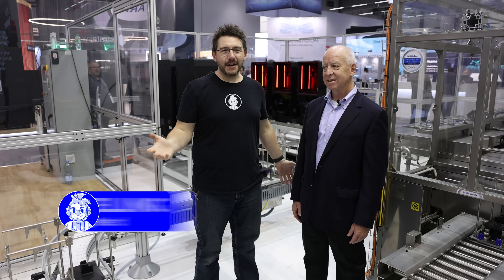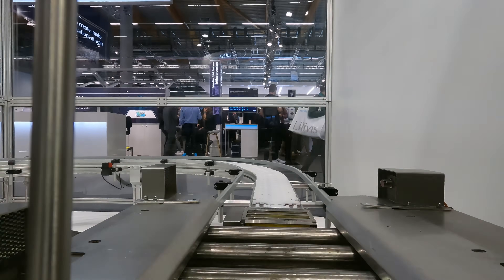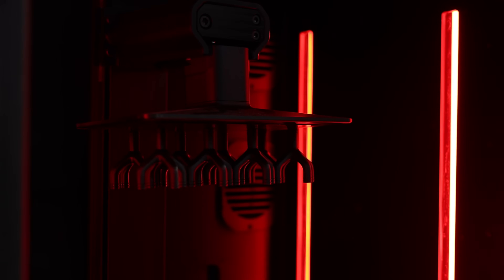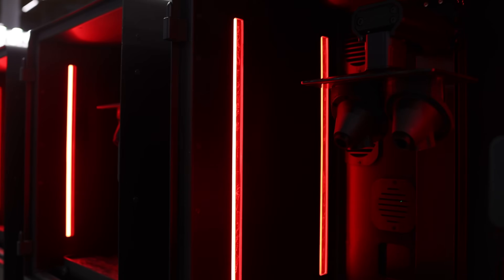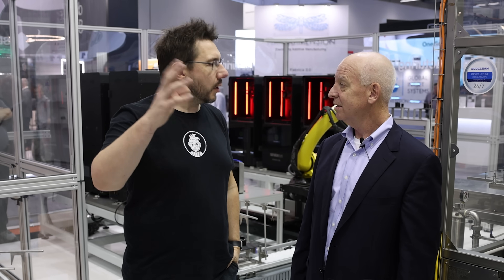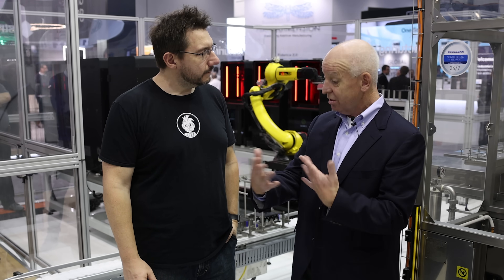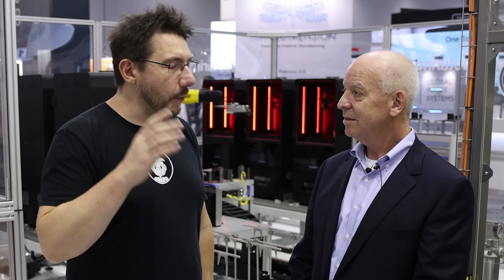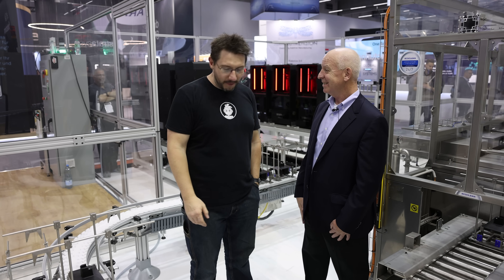The Future of Automation: Inside Look at Stratasys' P3 Automated Production Cell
ROBOTIC AUTOMATION at the @Stratasys booth during  @Formnext . I cannot believe THEY LET US INSIDE THE CAGE! Fantastic automation for resin 3d printing! This is the Stratasys P3 Automated Production Cell!

"One of the highlights of our visit to Formnext 2022 was stopping by the Stratasys booth to see their P3 Automated Production Cell in action. Pat, who was in charge of the demonstration, was kind enough to give us an exclusive inside look at the cell, which was built by Calvary Robotics. The cell was enclosed in a cage for safety, but Pat let us inside to see the automation whirring around us. It was truly amazing to see in person the future of automation and how it could streamline the production process. The P3 Automated Production Cell was designed to use multiple Origin One 3D printers, allowing for flexibility and scalability in production. It was clear that Stratasys had put a lot of thought and innovation into its design. The demonstration was a great opportunity to see how 3D printing and automation can work together to improve efficiency and productivity in manufacturing. It's always exciting to see the latest technology on the floor of a trade show, and the P3 Automated Production Cell is no exception. We were impressed and it was a great experience."

SUPPORT! 😍

GEAR! 🎥🎦📷

THE TEAM! 🤟

Find Me Socially!

Want to send me something?
3D Printing Nerd
USA